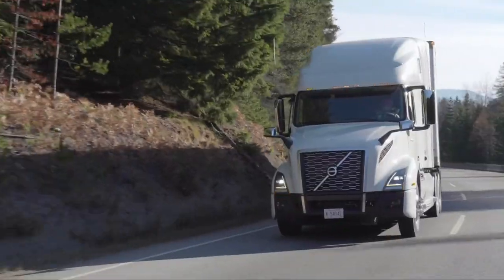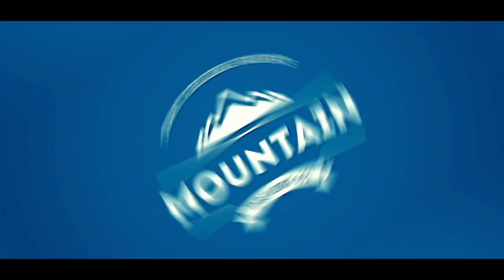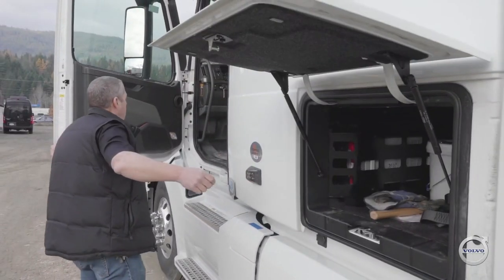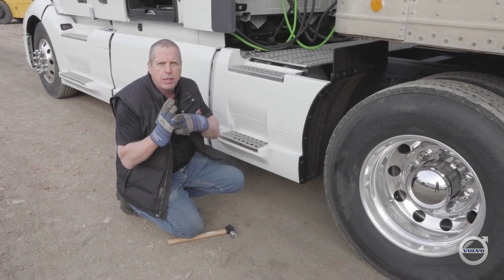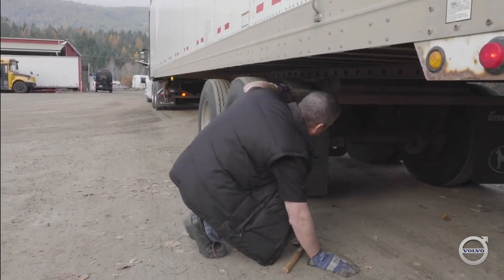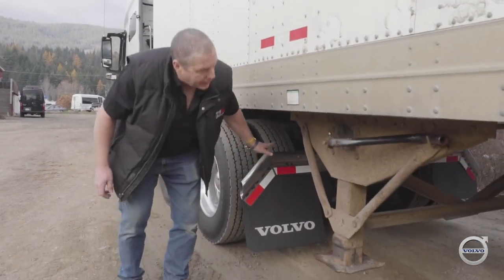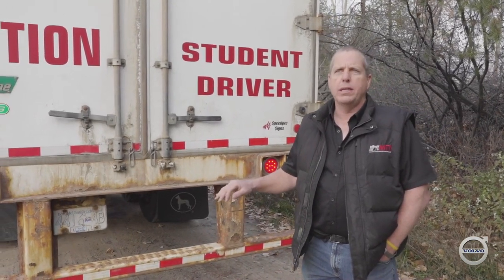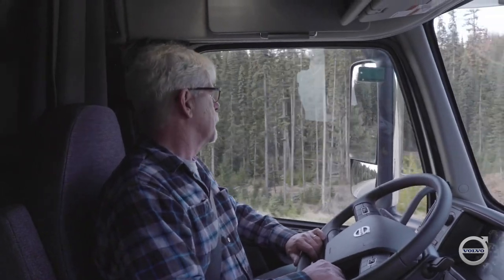Mountain Driving 101: Inspecting brakes before heading downhill (Episode 2)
When driving across the prairies or the plains, you’d probably never notice if a brake or two were out of adjustment, but you can’t take brakes for granted when driving in mountains. That’s why you’ll often find brake check areas at the top of steep mountain grades. This video explains how to conduct a quick walkaround inspection to ensure the brakes are in proper adjustment and functioning properly before beginning the descent.

▷All Ultimate Test Drive videos are shot using GoPro cameras. Have some fun and make your own home movies from the road.